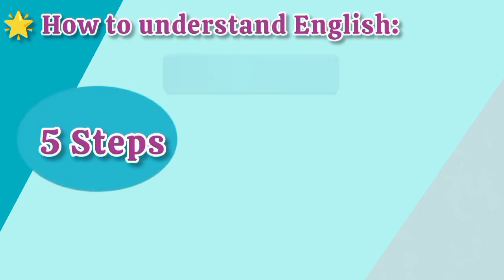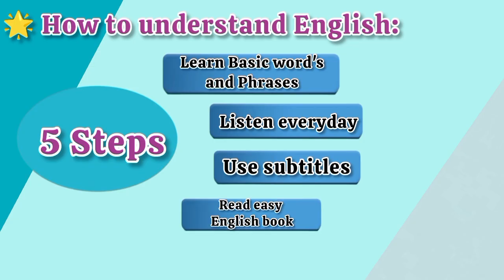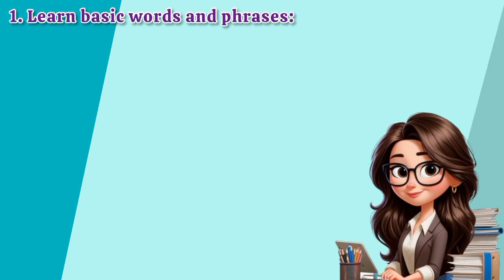How To Understand Fast English 5 Easy Steps | Improve Your English Listening Skills /FaheemShaheen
This video describes five easy ways to understand English. It is very helpful for those who do not know how to understand spoken English. Simple English has been used in it, and each method has been explained in detail.